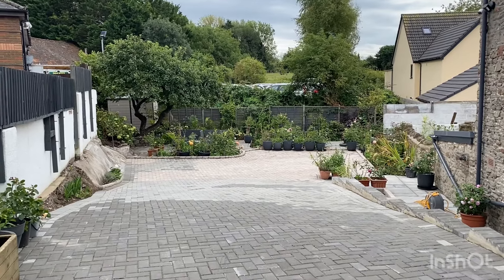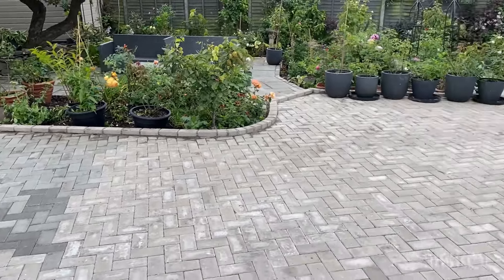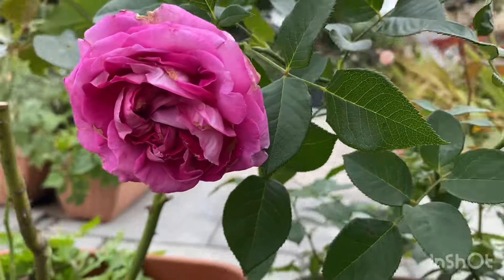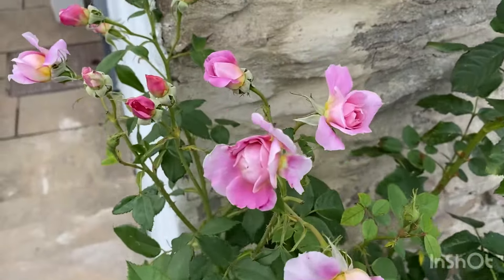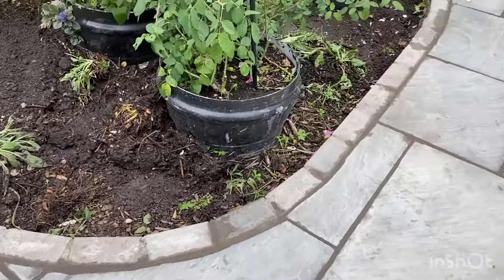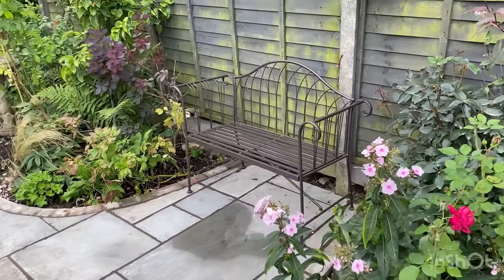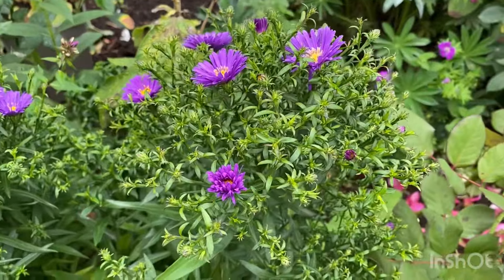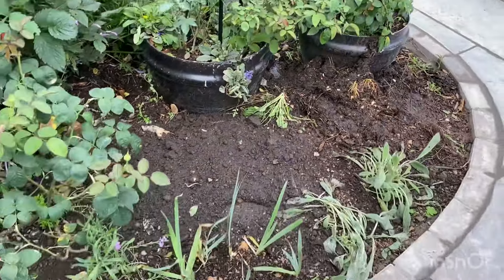Garden wander| late summer perennials| Bargain rose of the year